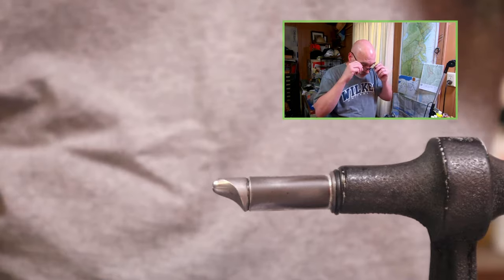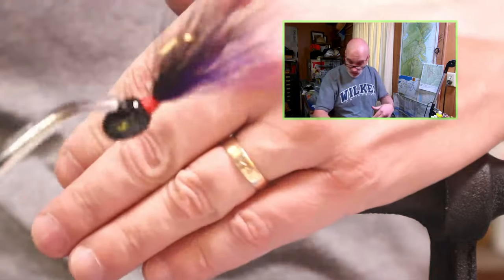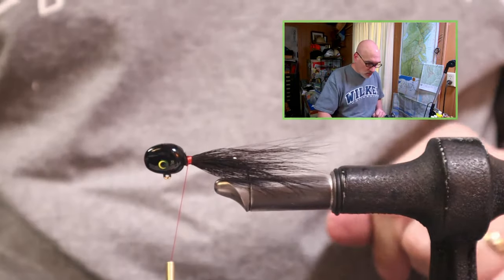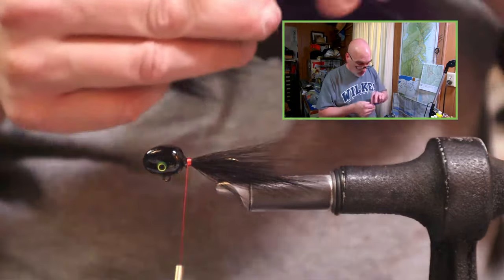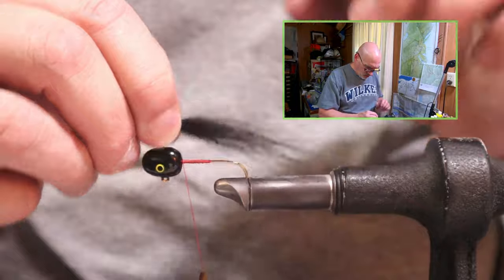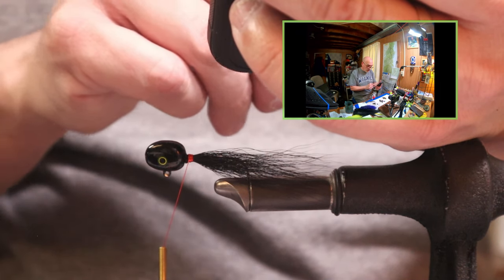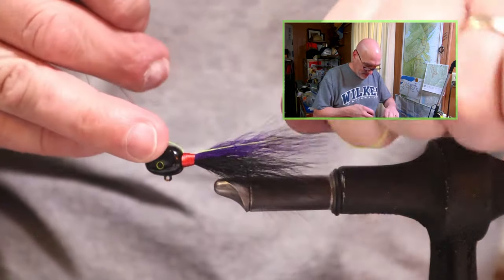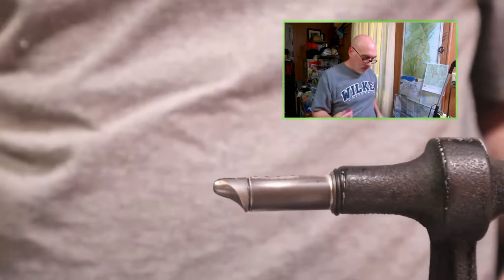Black & Purple Walleye Jig, Almost Live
Turning the cameras on as I tie bucktail jigs for my inventory.  The session is pre-recorded but offered unedited.

Jig: 1/2 Barumba
Hook: Mustad 32755 #1
Thread: PacBay size A, Red
Tail: Black over Purple